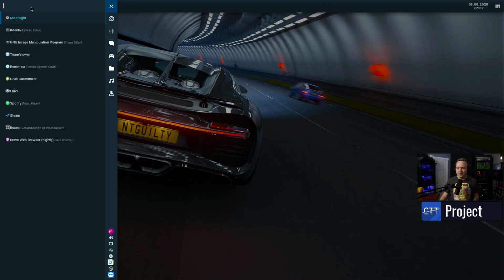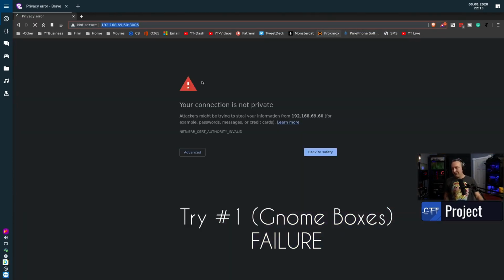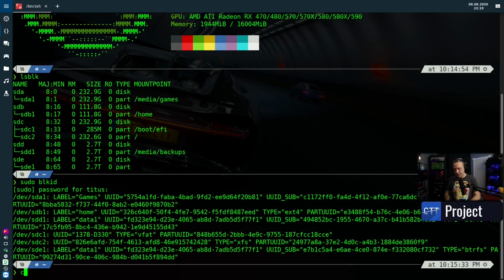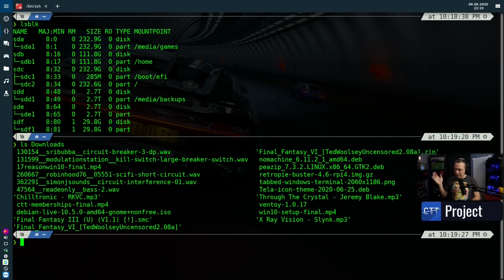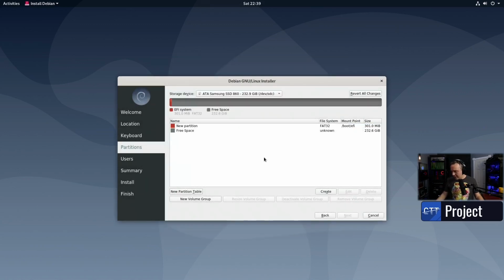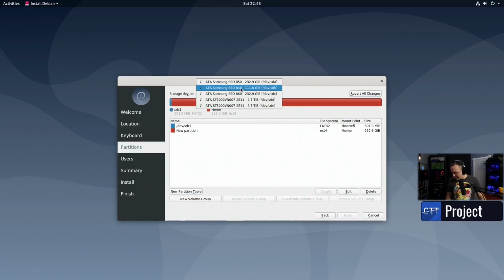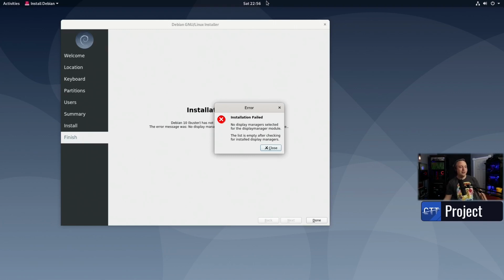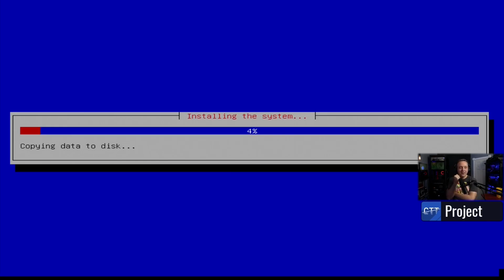Linux Debian Install Epic Fail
Debian Install Epic fails!
Timestamps:
00:00 Introduction
00:49 Try #1 - Gnome Boxes
02:00 Try #2 - Proxmox
03:44 USB Creation
04:52 Try #3 - Graphical Debian Install
07:00 Try #4 - Graphic install with home mount
09:00 Try #5 - Debian Installer CLI .